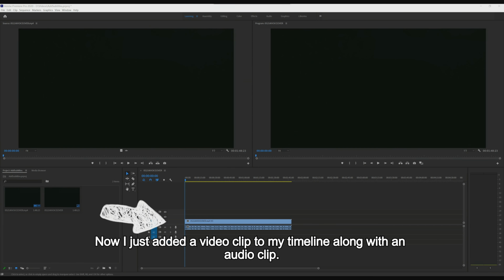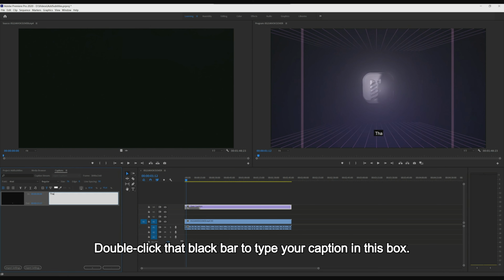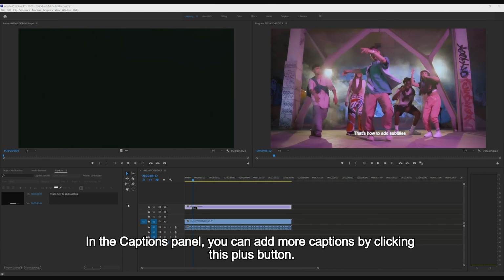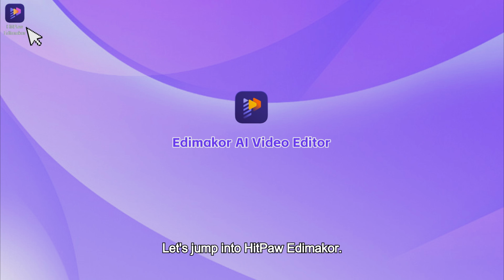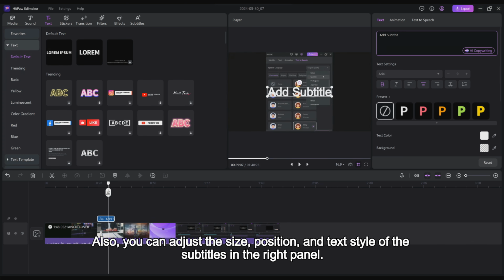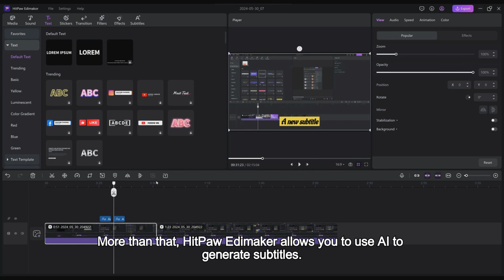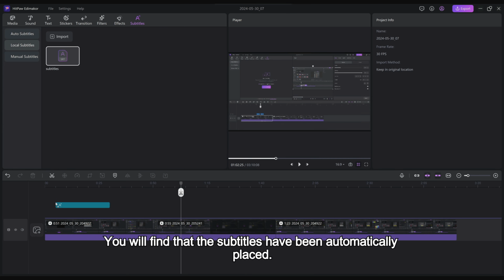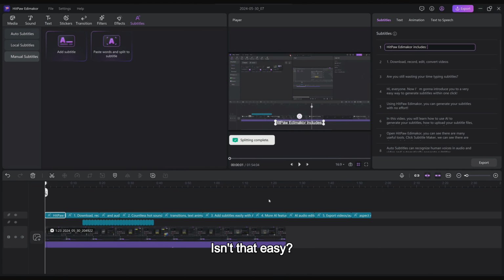Add Subtitles in Premiere Pro 2020 Tutorial | Premiere Pro VS Edimakor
Hello everyone! Today I'll show you how to add subtitles to your videos using Adobe Premiere Pro and HitPaw Edimakor. In this video, I'll show you how to easily add subtitles step by step. So, by the end of this tutorial, you'll have a clear understanding of how to use both tools to add subtitles. Let's go!

Add Subtitles 📌
0:00 Intro
0:25 Add Subtitles in Premiere Pro
1:50 Add Subtitles in HitPaw Edimakor
2:41 AI generate Subtitles in HitPaw Edimakor
3:40 Outro